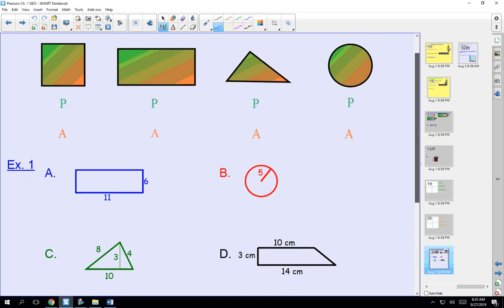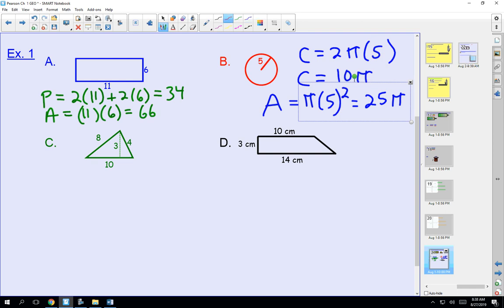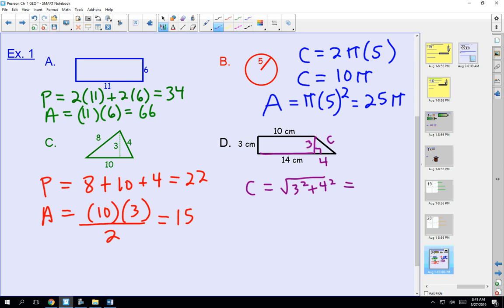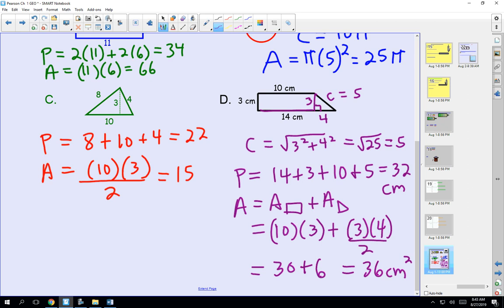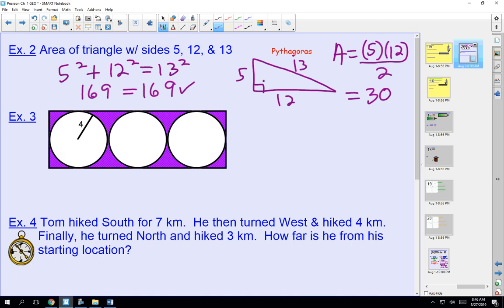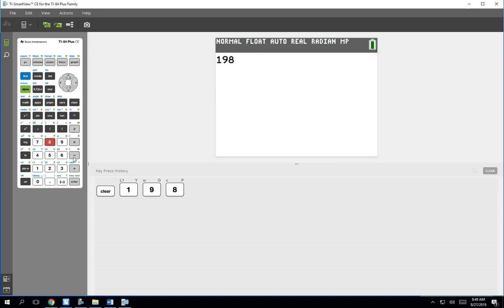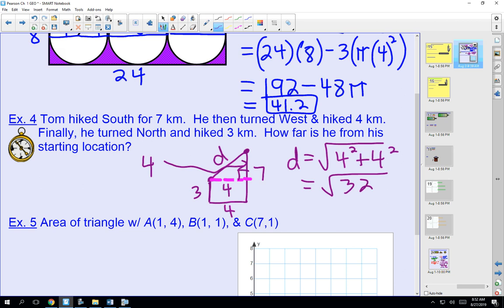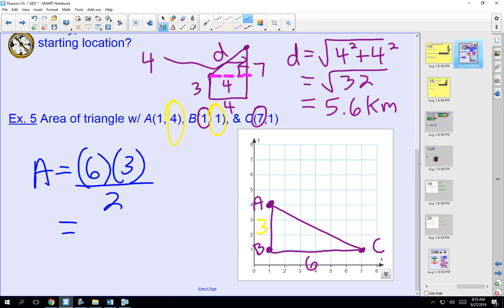1 8 Perimeter and Area